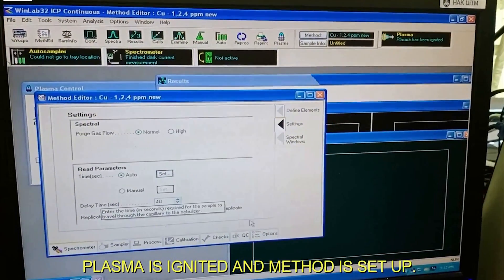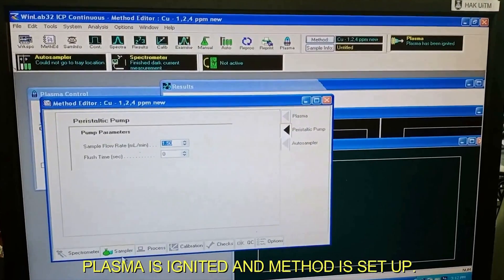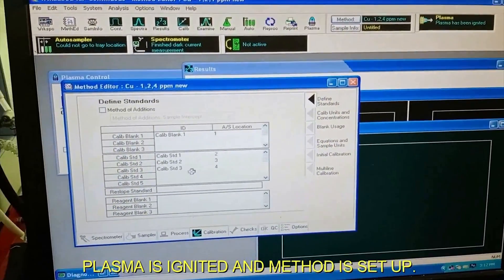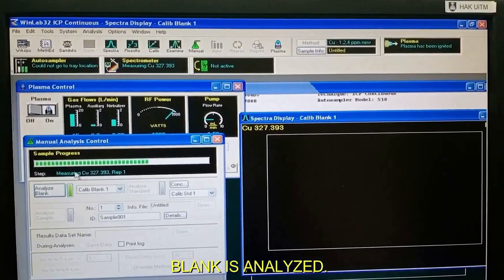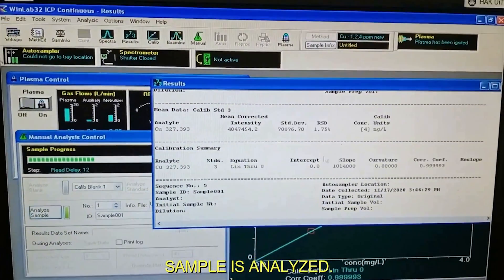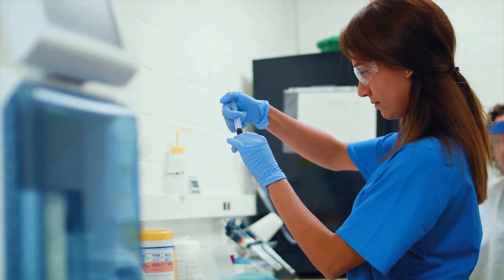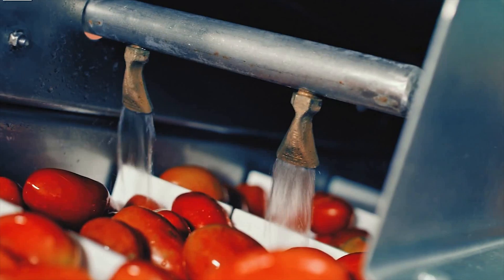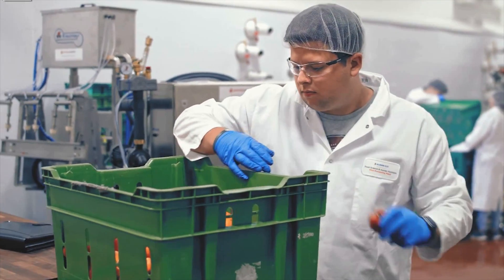Automatic test equipment for Industrial automation and robotics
Automatic test equipment ATE is widely used in the electronic manufacturing industry to test electronic components and systems after being fabricated. ATE is also used to test avionics and electronic modules in automobiles. It is used in military applications like radar and wireless communication.
00:00:00 - automated test equipment.
00:00:38 - Where it is used.
00:01:38 - Components.